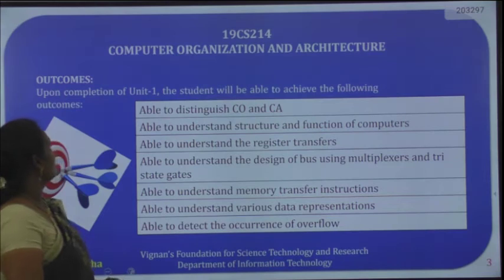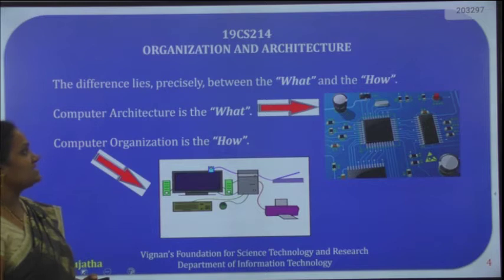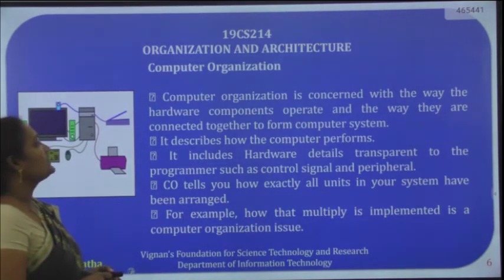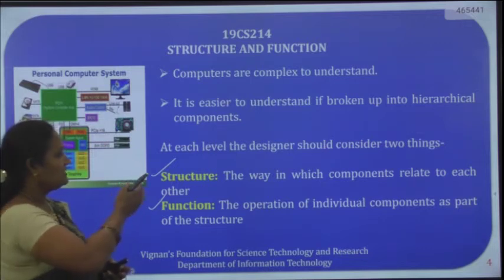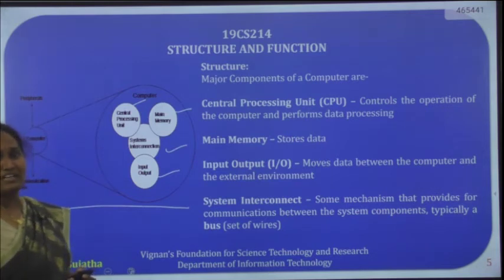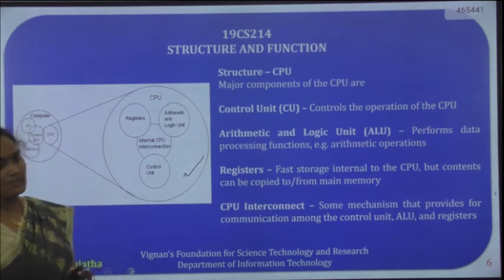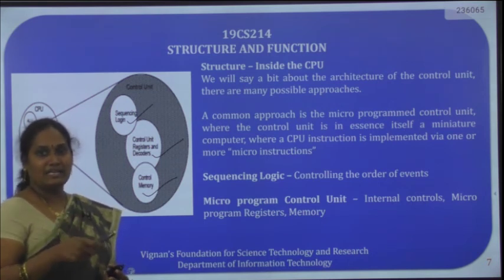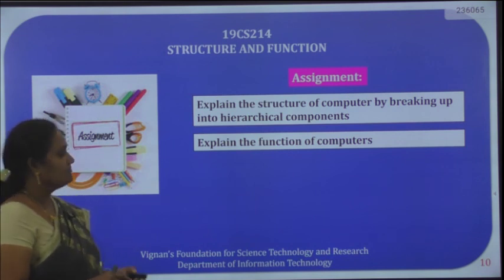UNIT 1 SESSION 1 AND 2 CO VS CA AND STRUCTURE AND FUNCTION 2